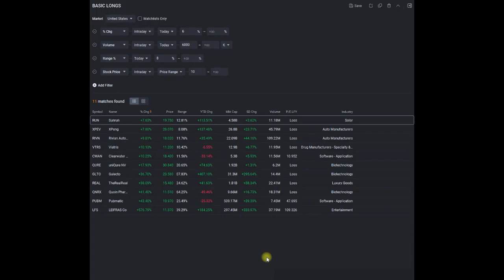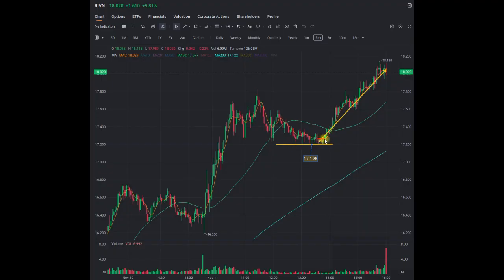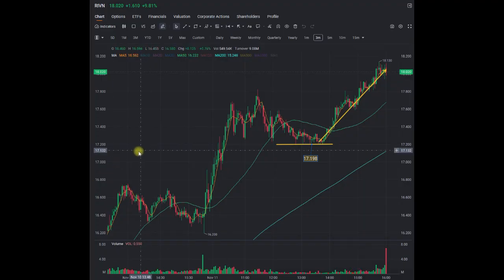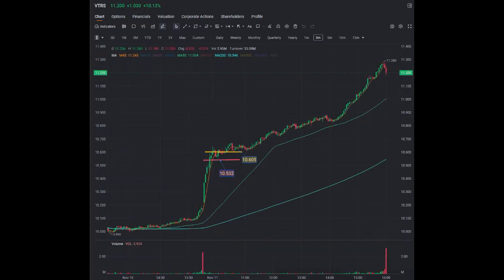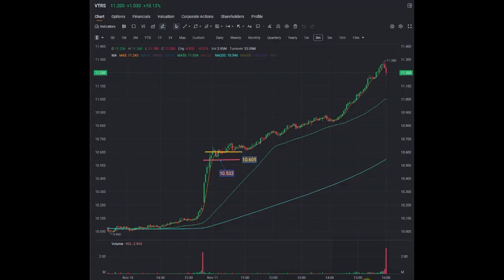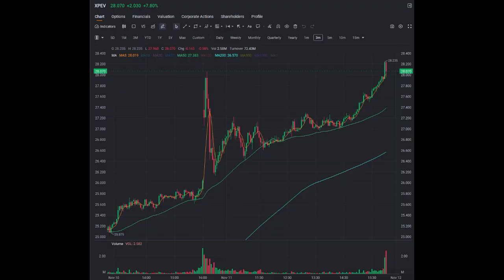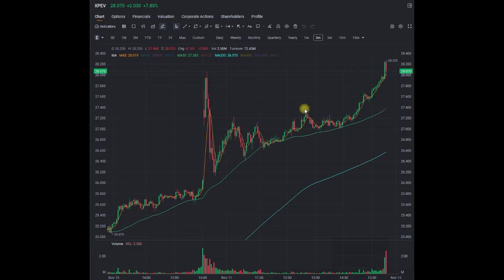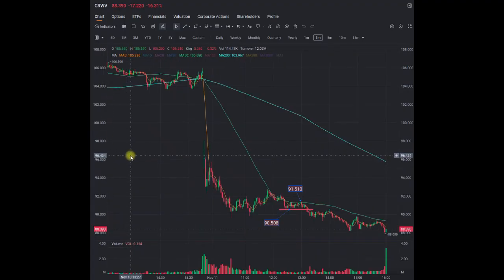📚Day Trading for a +10% target is doable, repeatable & scalable.👉 RIVN, VRTS & WULF beat the target!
🧠Topics discussed in this video:
1️⃣ The basics of the strategy: use a fixed POSITION tailored to your intraday buying power, 5K-50K
2️⃣ The 10% plus return target is the combination of: 4% on RIVN, 5% on VRTS and 5% on WULF
3️⃣ Risk to be set at 1%, max 2%. Reward per position: 2%-10%. Close all positions at 3:55 pm
🌶️Watch the "Day Trading Explained" series now streaming on our channel!